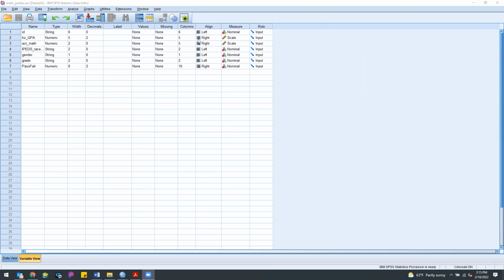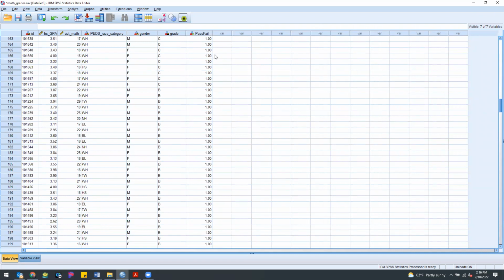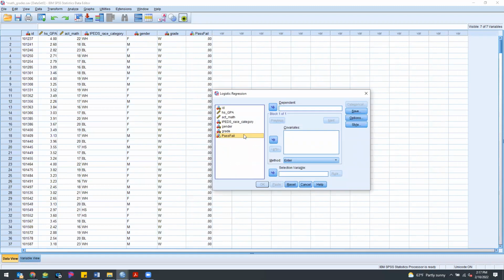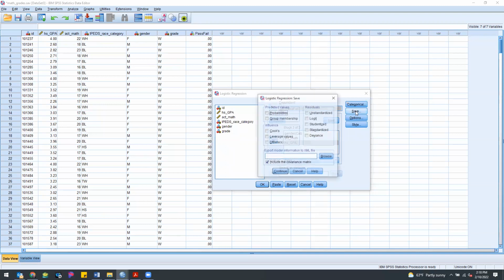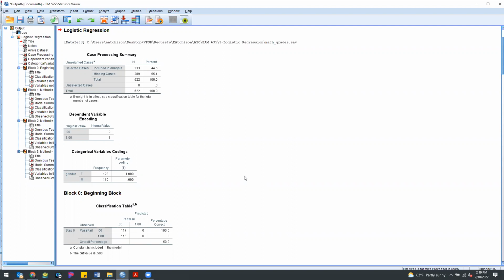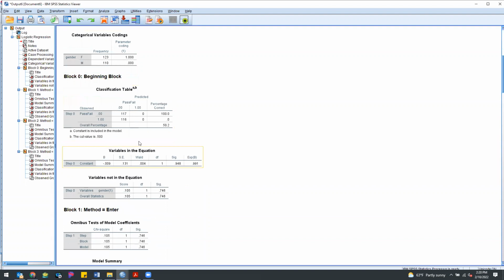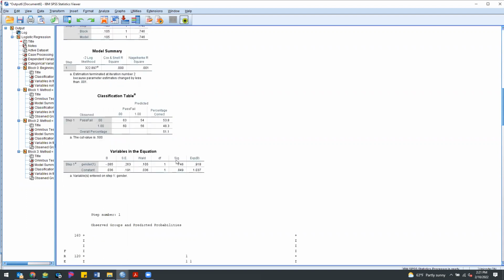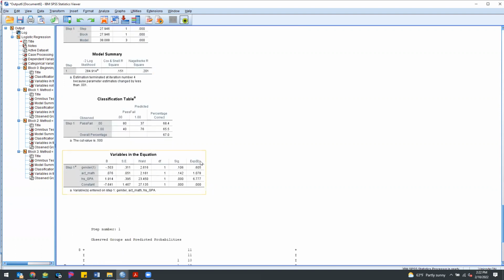EAM 635 Week 3 Demonstration